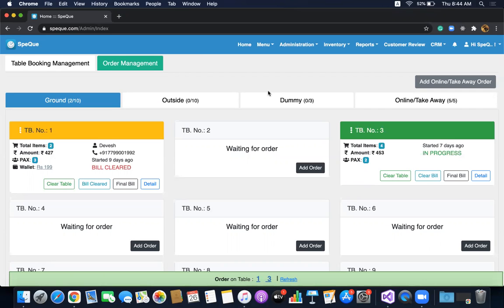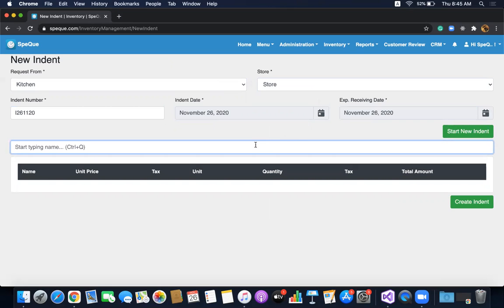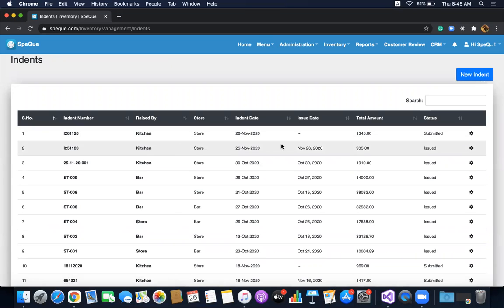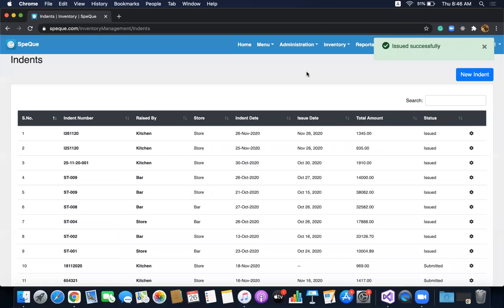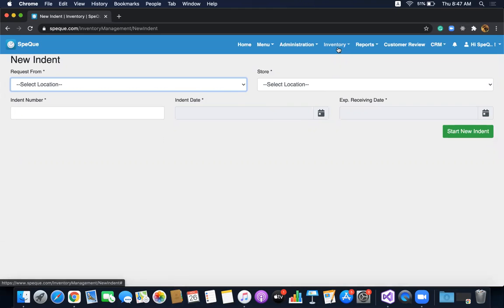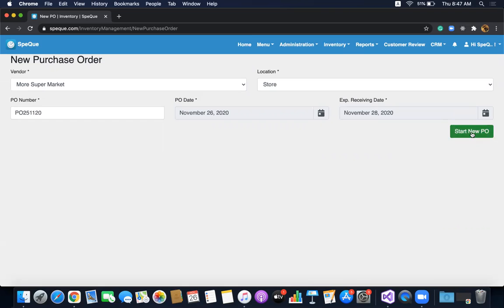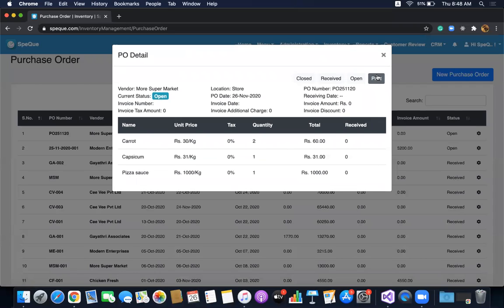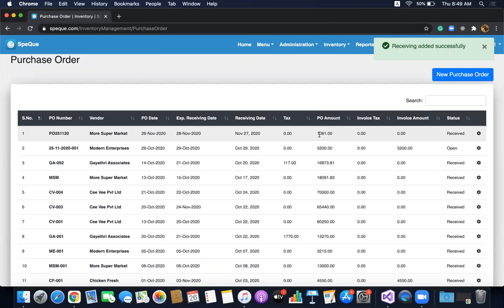SpeQue Central Inventory Management -- Part 2 -- Purchase Orders, Indents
Learn how to raise purchase orders and indents